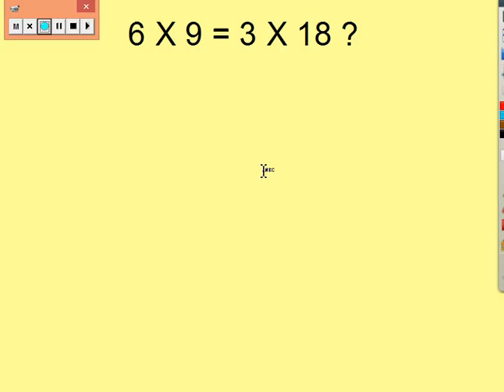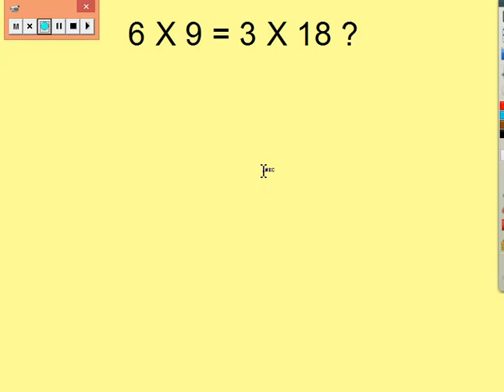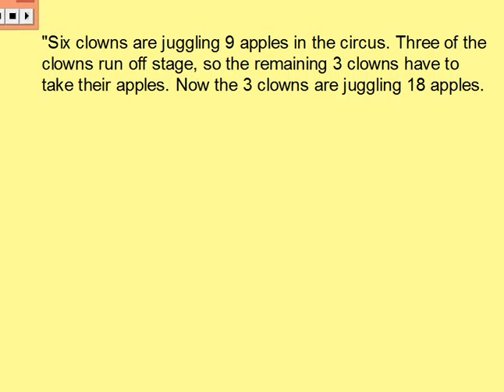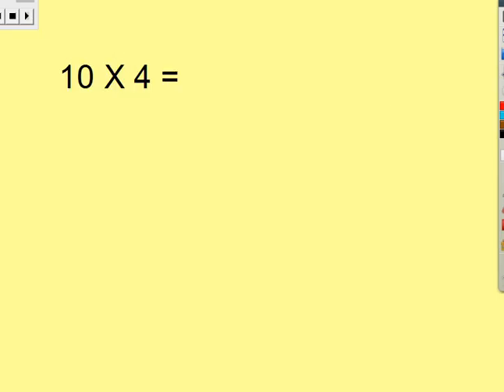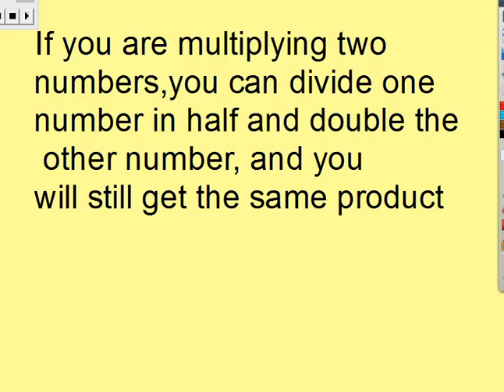Unit 7 Lesson 1 1